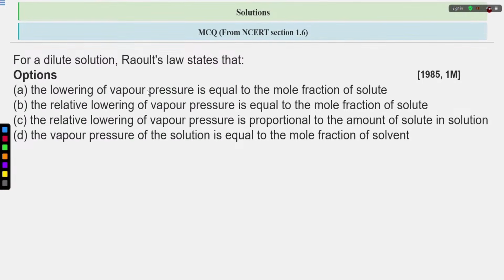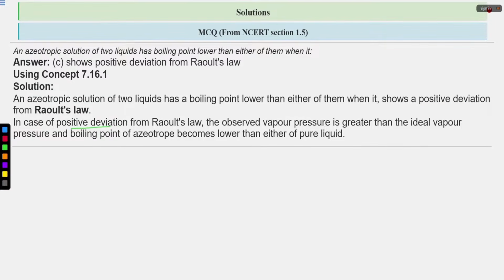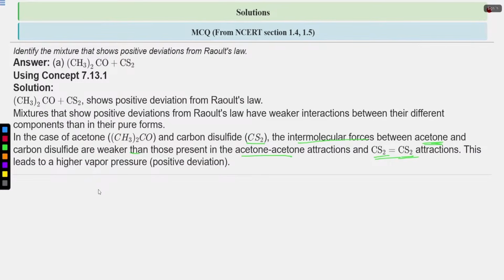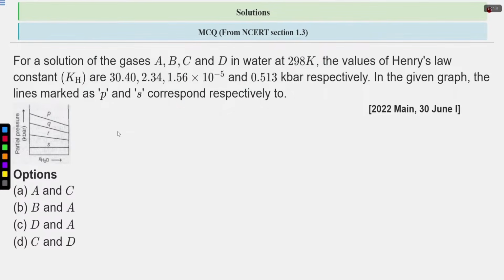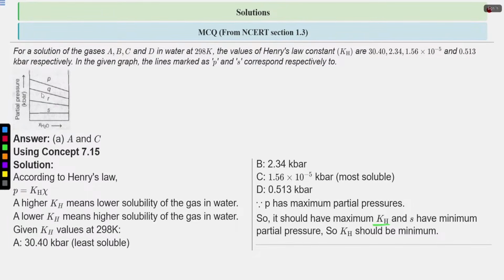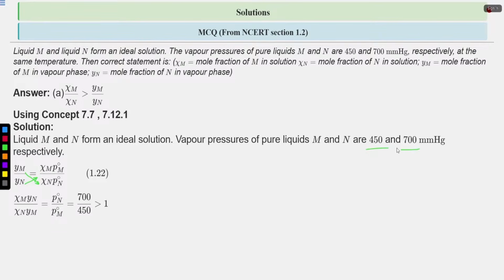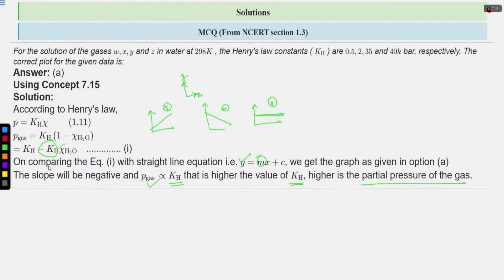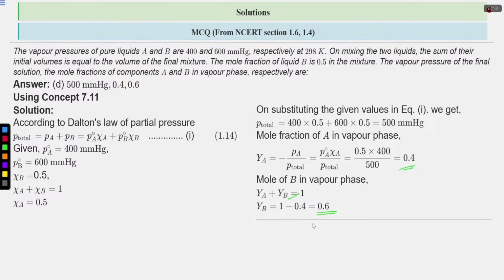JEE\NEET 2026 Course | Chemistry | Solution JEE/NEET PYQs | English